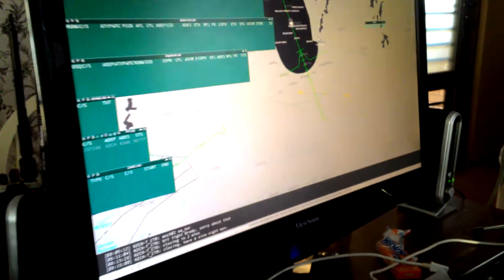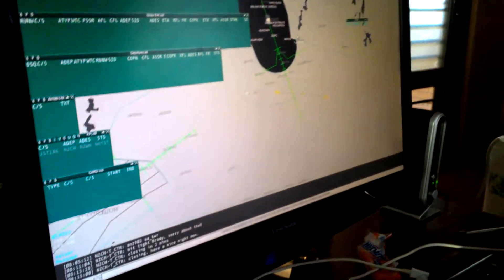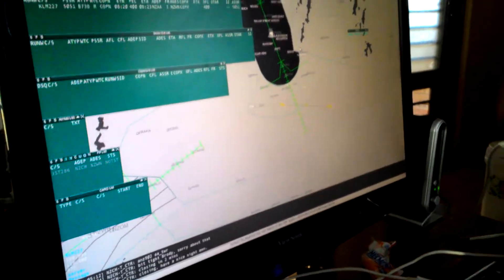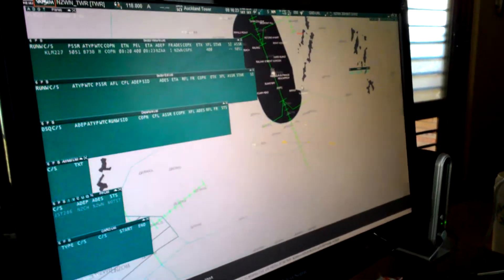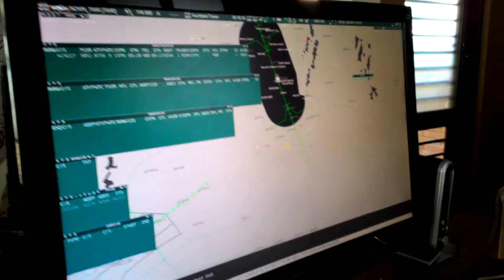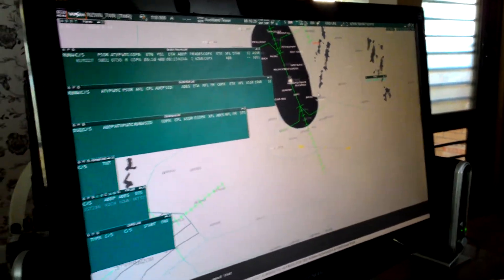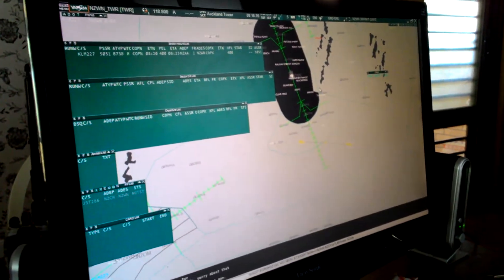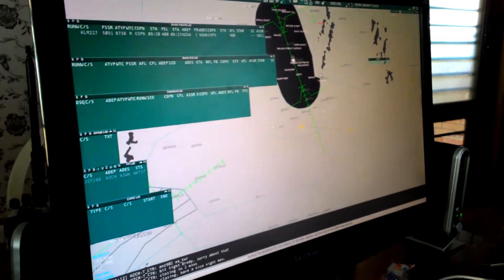Watch out !!! The pilot is left behind you XDD